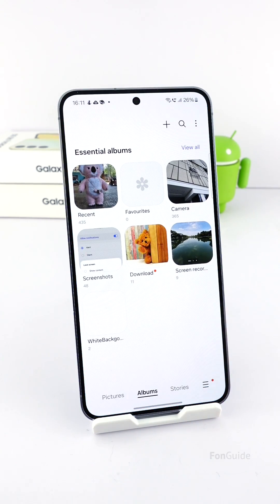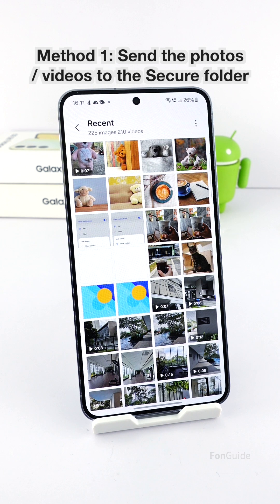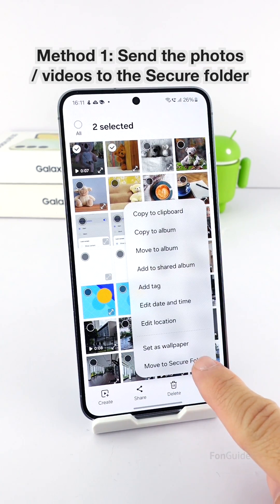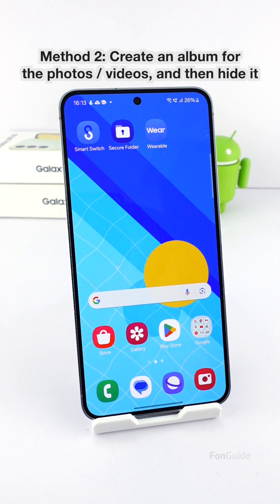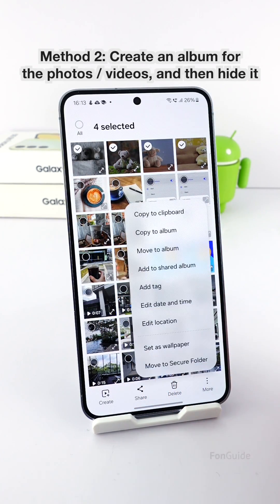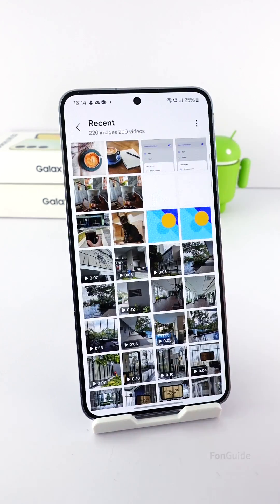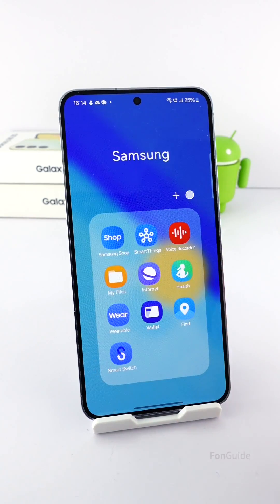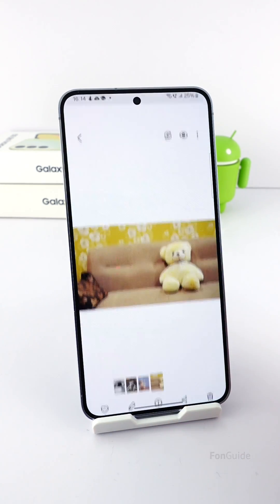Samsung Gallery: How to stop specific photos/videos from showing in the Recent album?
In this video, you will find out the ways to stop specific photos or videos as per your preference to show in the Recent album in the Samsung Gallery.

Other links:
Samsung Galaxy phone Q&A (English)